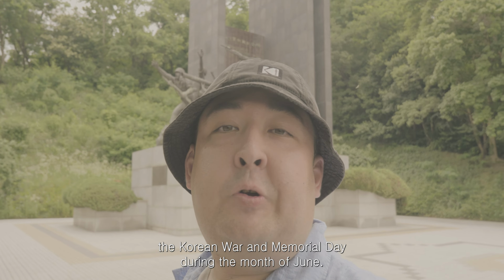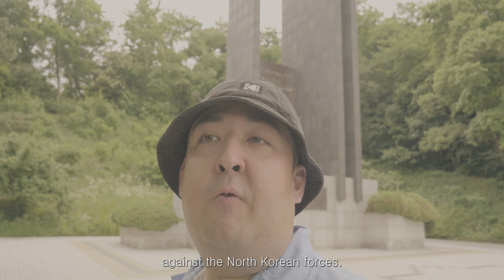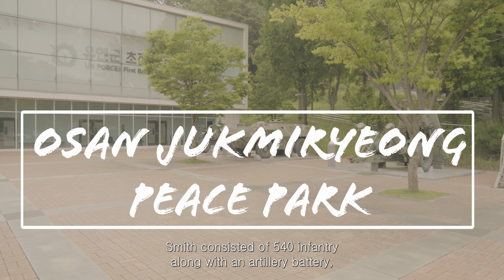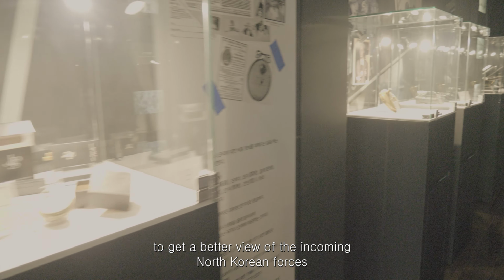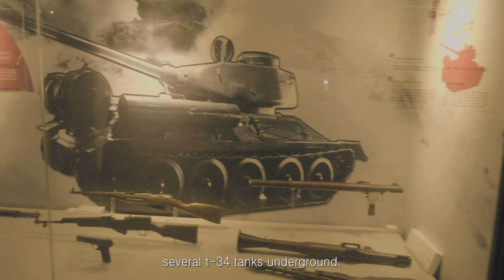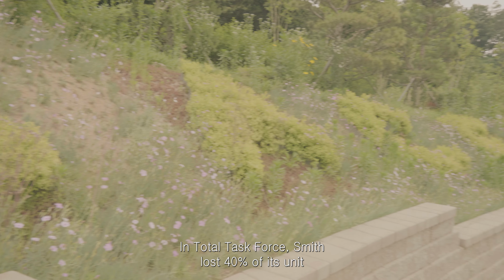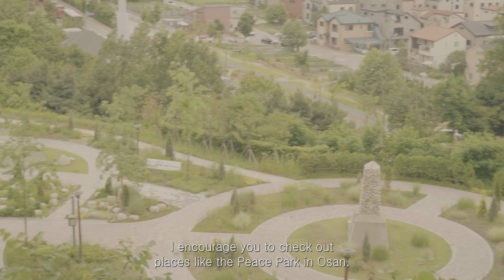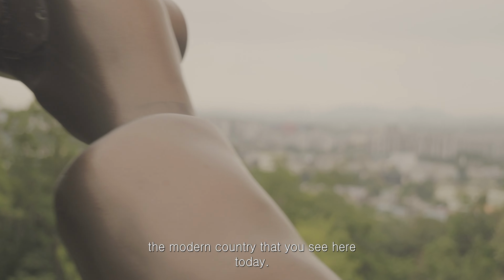Battle of Osan: Osan Jukmiryeong Peace Park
June 25th is the anniversary of the start of the Korean War and to help commemorate this anniversary, we took a trip to Osan to the Jukmiryeong Peace Park. Here you can find a memorial, museums, and other information that's dedicated to the Battle of Osan.

The Battle of Osan was the first battle between the US and North Korean forces with Task Force Smith (US) being tasked with slowing the North Korean advance while additional UN forces were mustered.

Want to use these songs in your own videos? Get your own free month with this link:

ABOUT US

South Korea Travels is your source for all things related to living and traveling in Korea. Our channel is dedicated to showcasing the culture, history, and places that this country has to offer. Join us on this adventure as we explore the best of Korea’s less known and famous spots so you can plan your next trip.